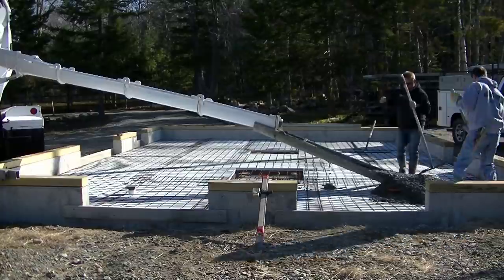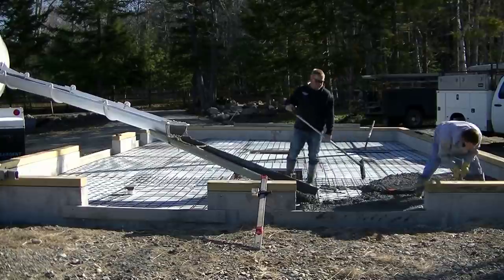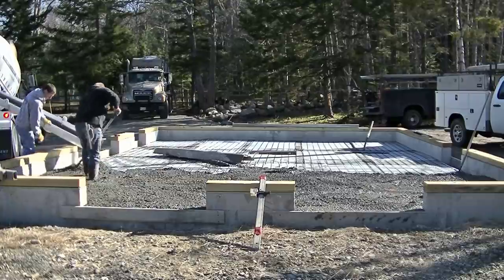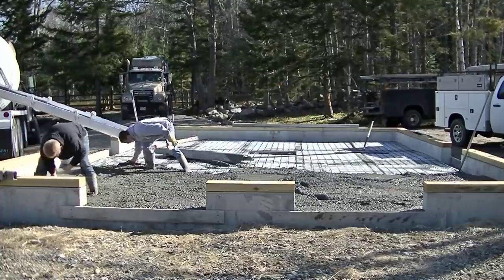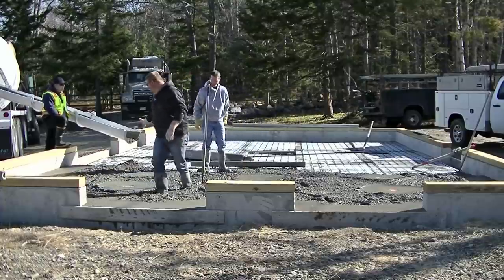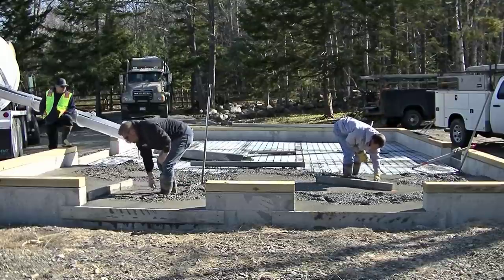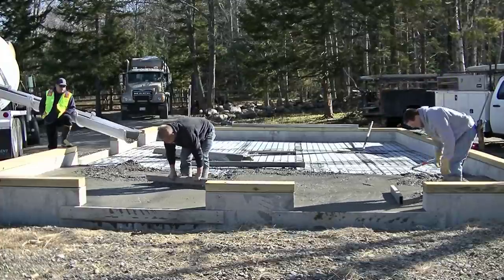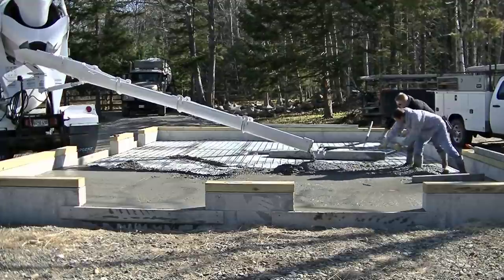CONCRETE FLOOR FOR GARAGE | HORSE BARN FLOOR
In this video I'm pouring a concrete floor for a garage / house barn.

The concrete floor has 2 floor drains that I'm going to slope the floor to so the owners can wash their horses inside the garage and not have to worry about the floor flooding.

This garage floor is four inches thick, I'm using a 4000psi concrete mix with fibermesh reenforcement. It also has wire mesh for reenforcement.

You'll be able to see how we screed the concrete around the floor drains to get the slope just right. Each drain has 1.5 inches slope from the outside edge of the floor to the drain.

TOPCON LASER LEVEL:

DEWALT PENCIL VIBRATOR TOOL:

INVERTER GENERATOR LIKE WE USE:

HAND FINISHING KNEE BOARDS:

MAG FLOAT & STEEL TROWEL SET:

2" MARGIN TROWEL:

CONCRETE PLACER OR KUMALONG:

CONCRETE FINISHING BROOM:

CONCRETE SCREED:

CONCRETE EDGER:

CONCRETE GROOVER:

BOSCH HAMMER DRILL: